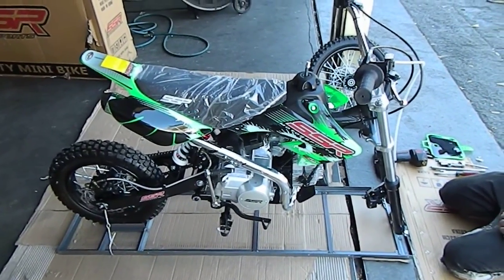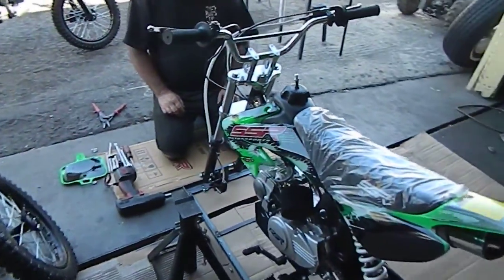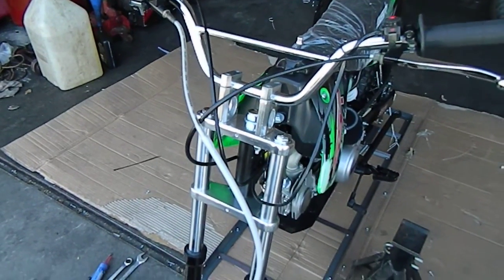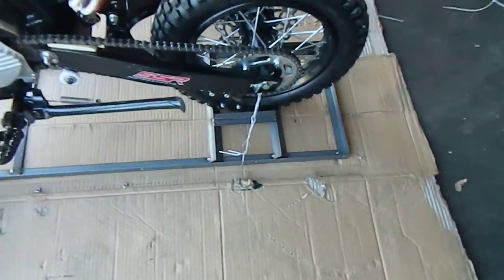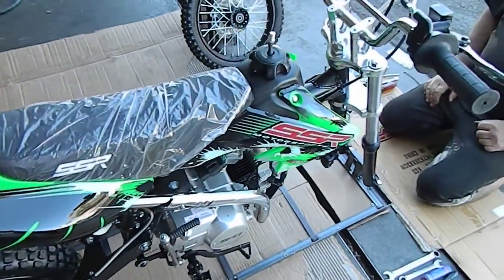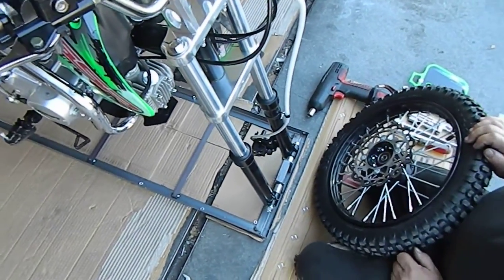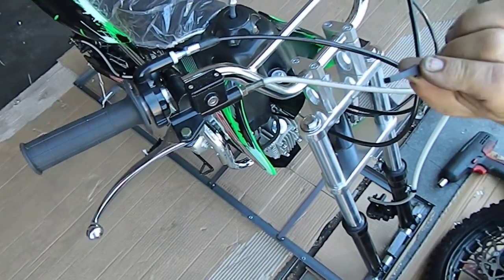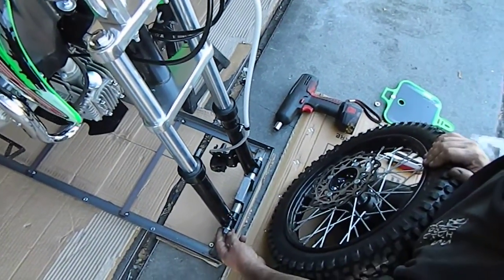SSR PIT BIKE / MINI DIRT BIKE PROPER ASSEMBLY by HIGH STYLE MOTORING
HIGH STYLE MOTORING ASSEMBLY VIDEO FOR THE SSR SR70C, SSR SR110 AND THE SSR SR125 - Monday - Saturday from 10am to 6pm PST We are happy to personally assist our Nationwide customers with any product questions or to order your new Pit Bike / Mini Dirt Bike.

We carry kids pit bikes and kids mini dirt bikes as well as adult SSR pit bikes and mini dirt bikes at super low prices. Cheap dirt bikes in price but AWESOME in quality as well. Our retail outlet is just 4 miles from the SSR warehouse in Southern California and we normally ship your new bike to you the SAME DAY YOU ORDER IT!

Pit bike and Mini Dirt Bike Sales, Service, Parts and Accessories all in one convenient location serving our customers since 1987.

Hope this video was helpful and...

RIDE SAFE!